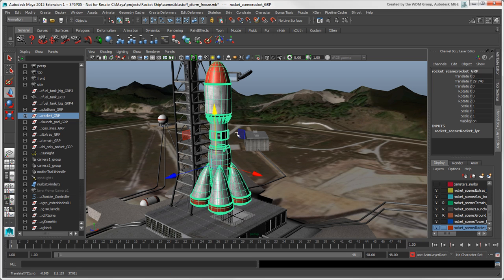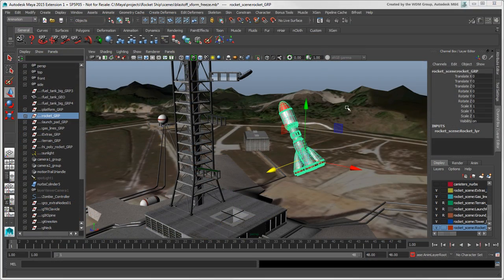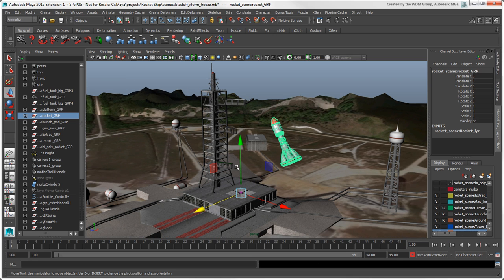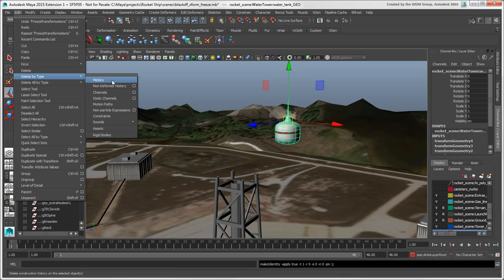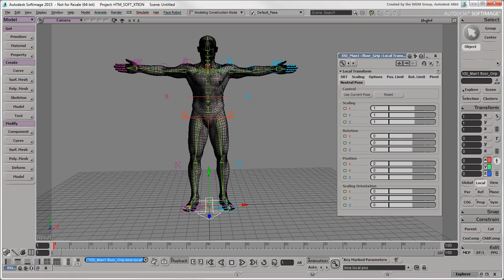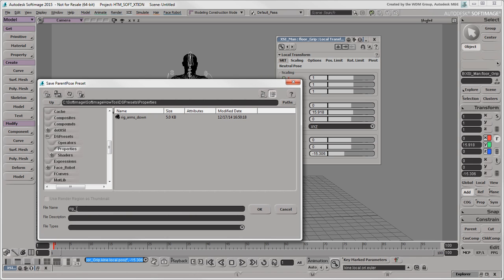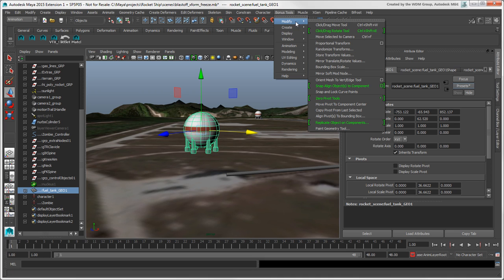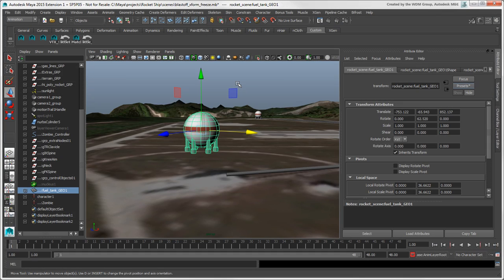Softimage to Maya Bridge: Freezing, Resetting, and Storing Transform Values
This video continues with transformations in Maya, this time focusing on freezing and resetting an object's transform values, as well as storing transform values using attribute presets and the Store Transform Values bonus tool.